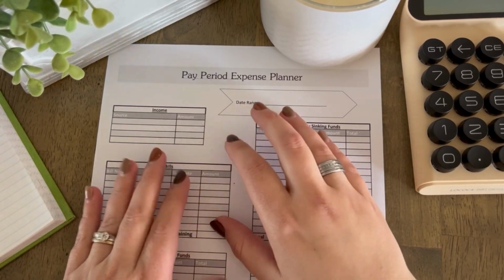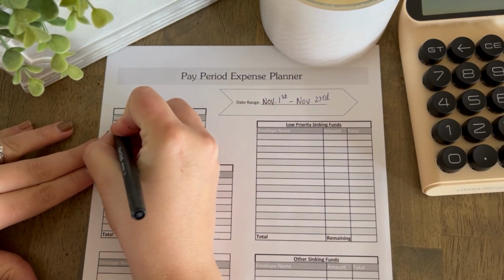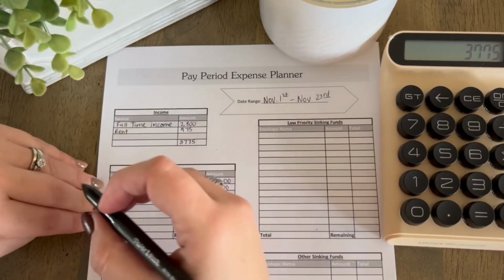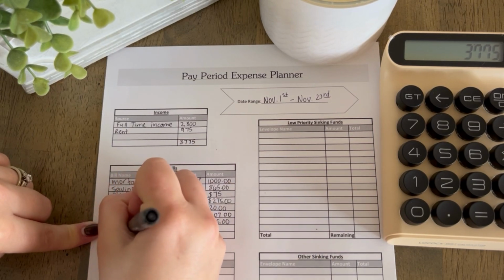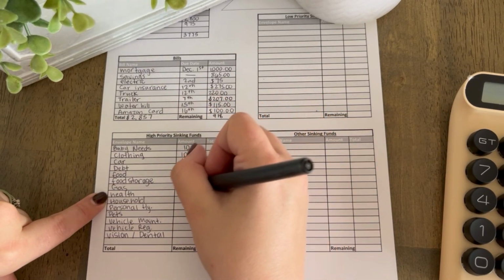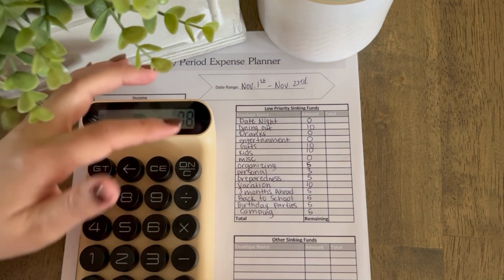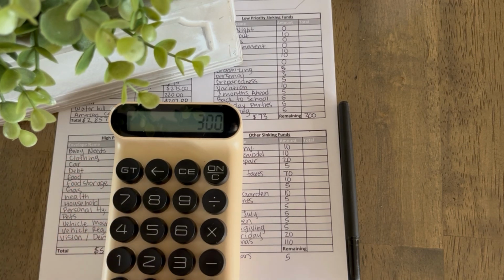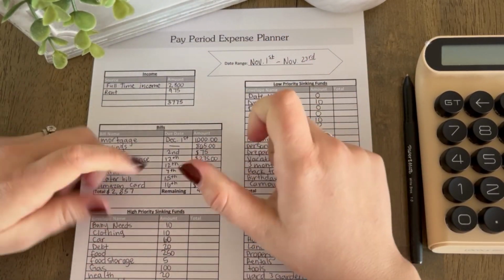BUDGET WITH ME | 1st November Paycheck| Bi-Weekly Budgeting| Zero Based Budget| Dave Ramsey Inspired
Hello Friends! Come budget with me as I plan out our first paycheck of November!